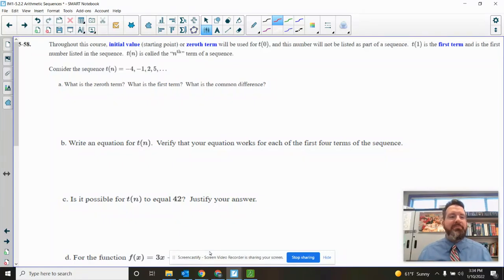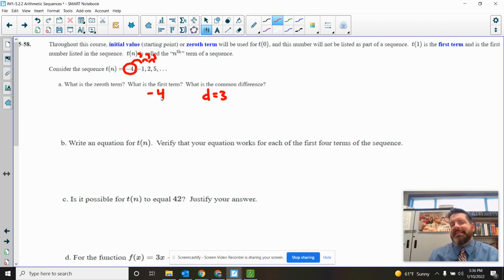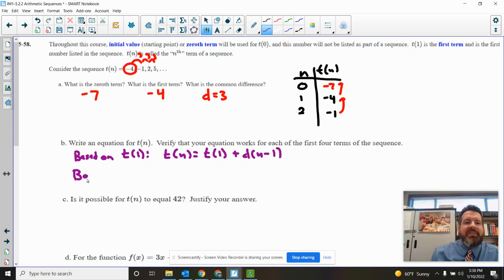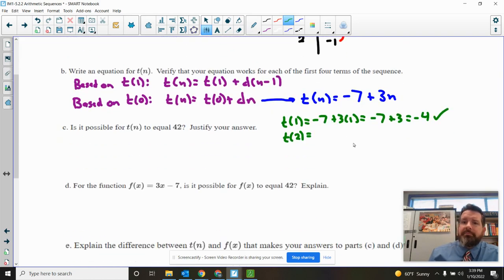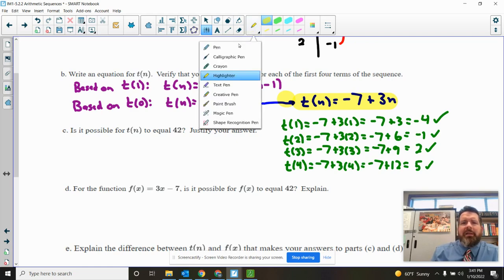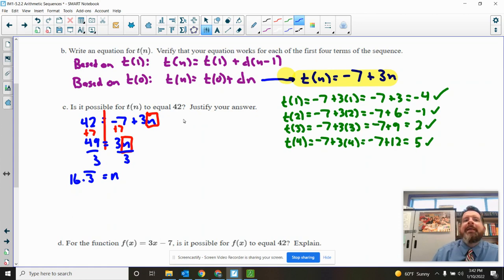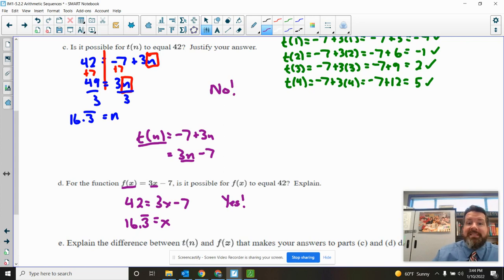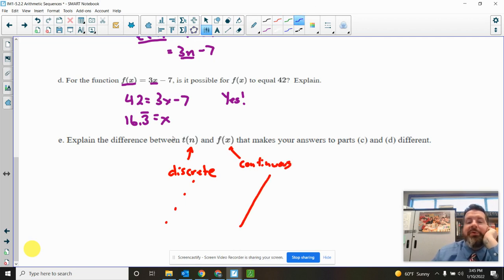IM1-5.2.2 Working with the Zeroth Term